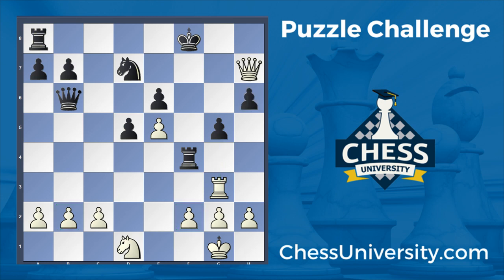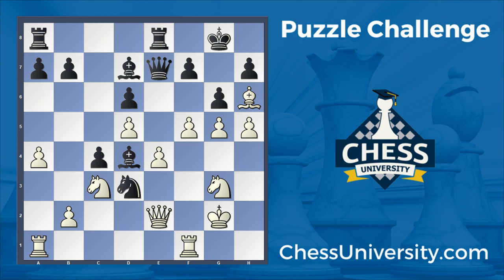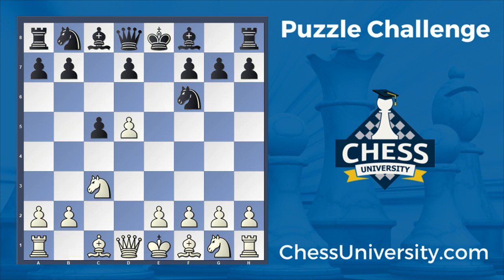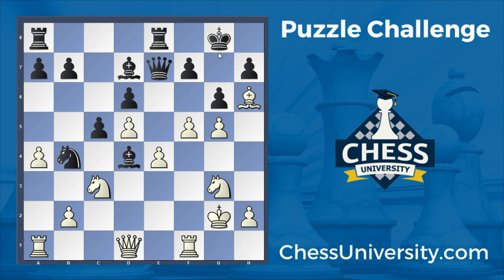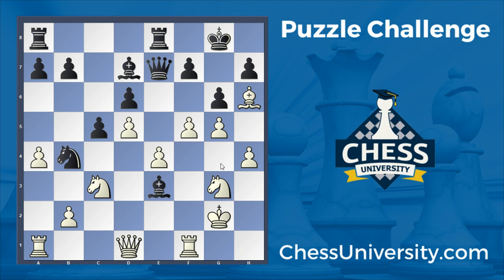Puzzle Challenge 77